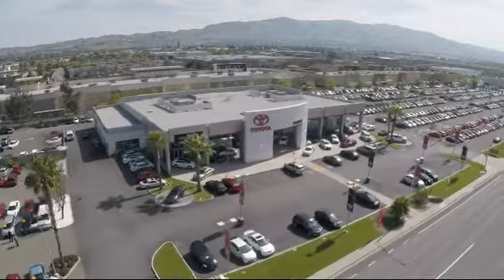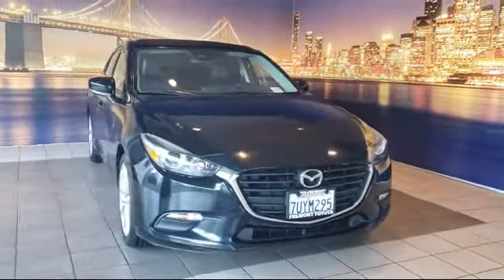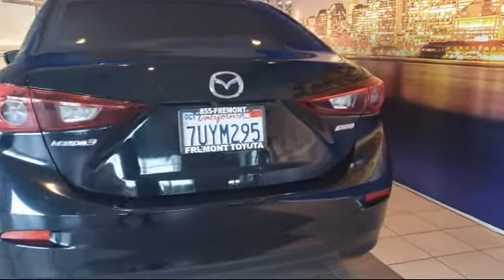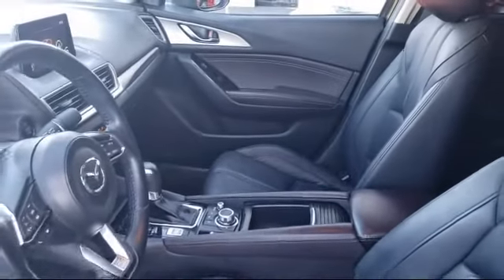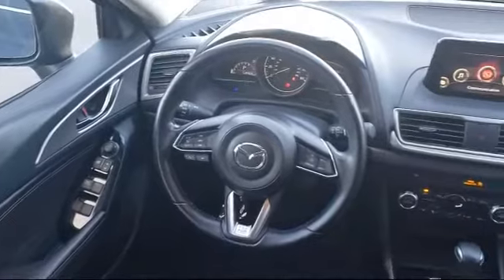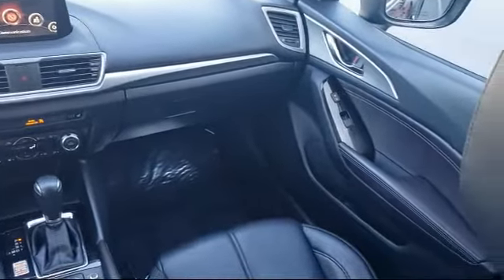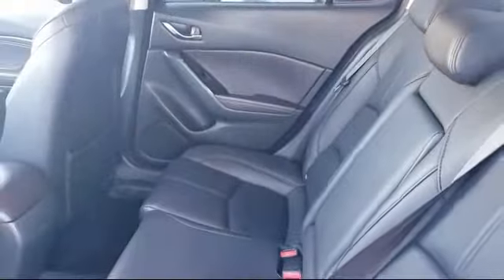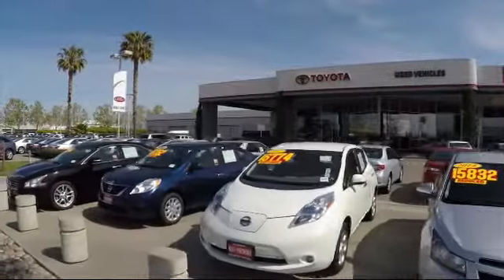2017 Mazda MAZDA3 Touring Sedan Hayward Newark San Jose Oakland Pleasanton Union City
2017 Mazda MAZDA3 Touring Sedan Stock Number: 203563B Vin:JM1BN1V74H1110089.

Fremont Toyota
5851 Cushing Parkway